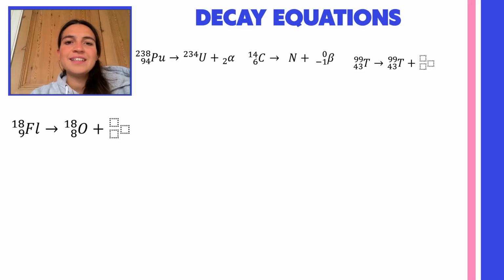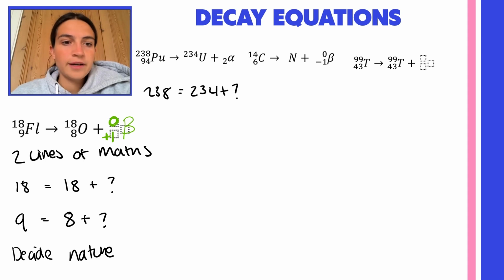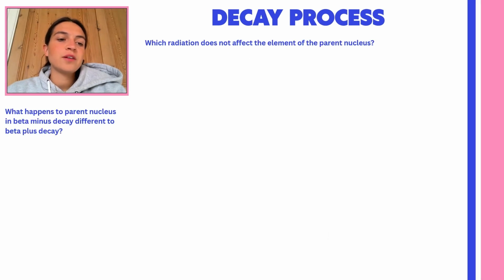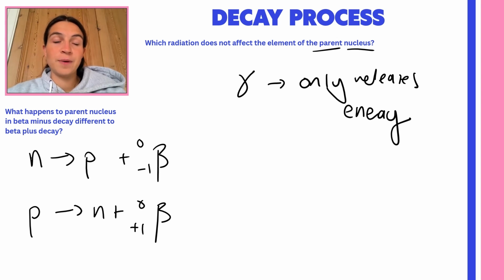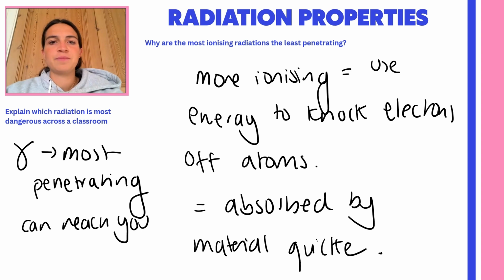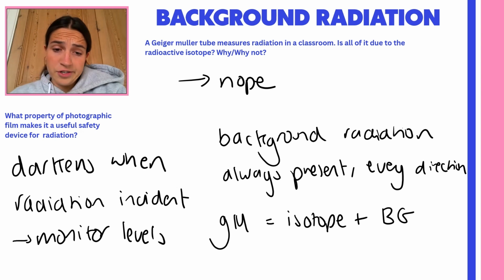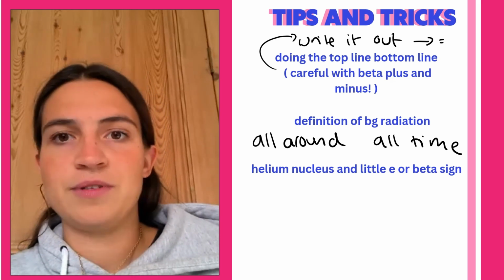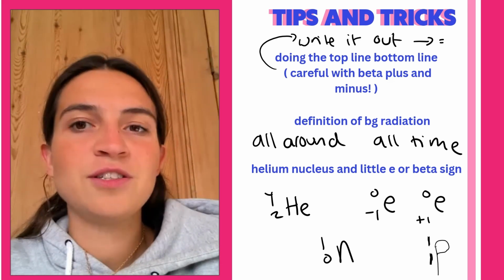Radioactive Decay - WORKED EXAMPLES - GCSE Physics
☢️ Radioactive Decay | GCSE Physics Worked Examples ⚡

In this video, I break down radioactive decay step by step with worked example questions to help you master this key GCSE Physics topic! 🎯